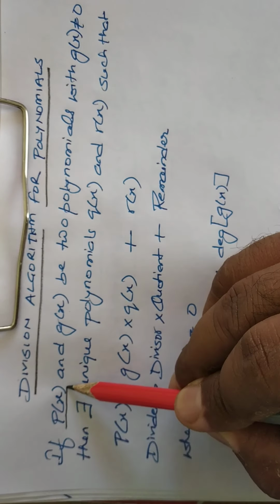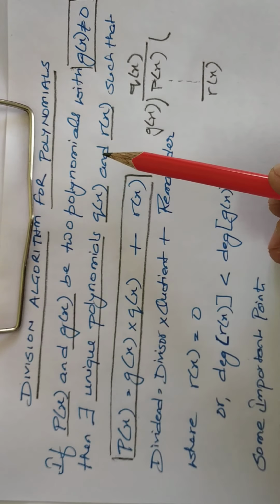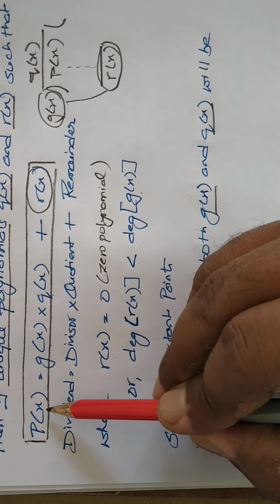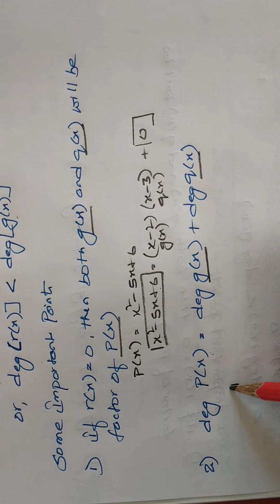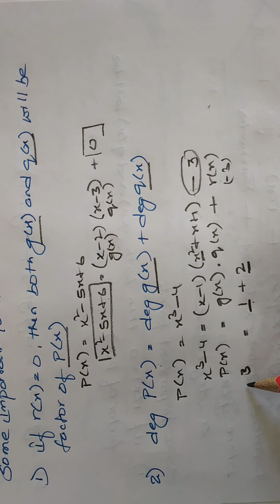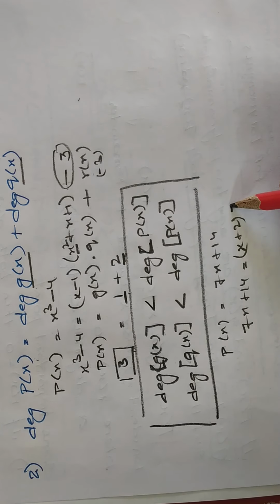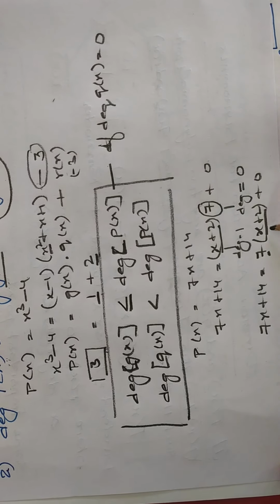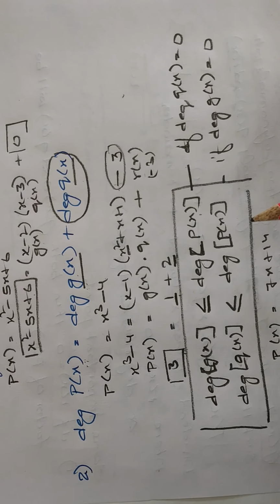DIVISION ALGORITHM FOR POLYNOMIALS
BASIC FOR CLASS 9 AND 10